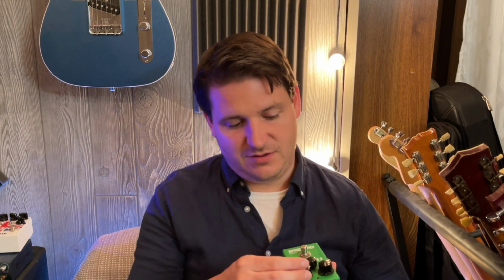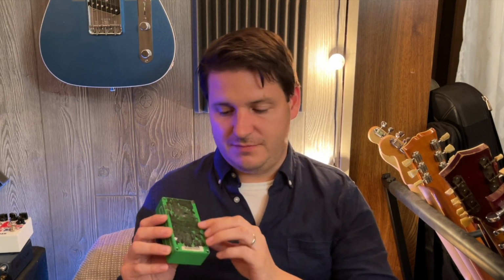Maxon OD808 | The REAL Tube Screamer?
Welcome to this in depth demo and review of the Maxon OD808! What do you think? Using a Fender Stratocaster and Gibson Les Paul Deluxe into a Franklyn Amps Tweed 5e3 Deluxe.